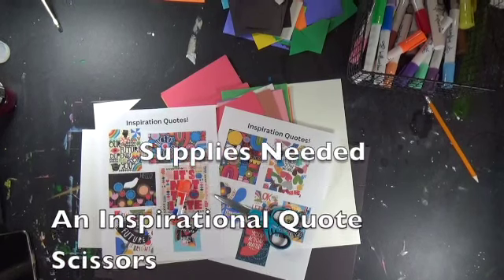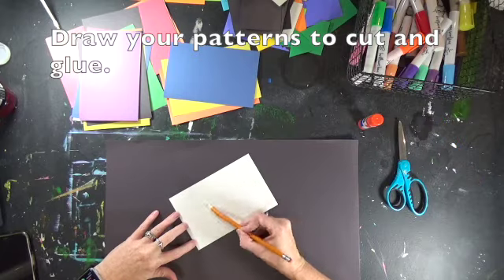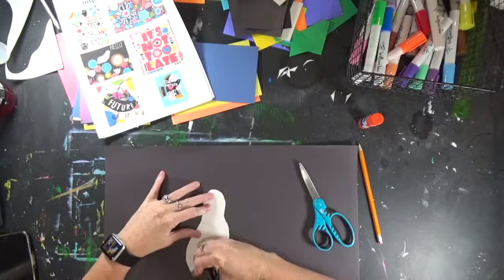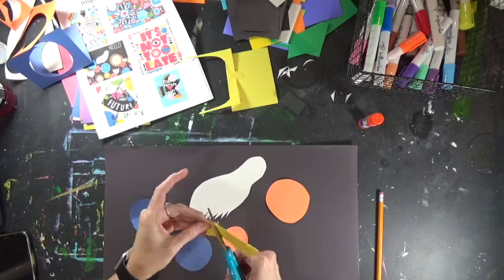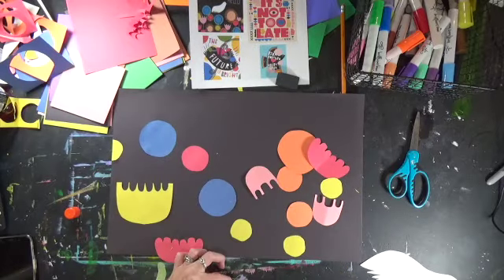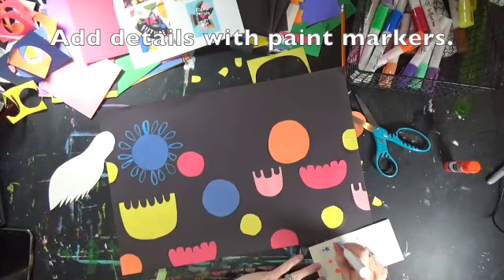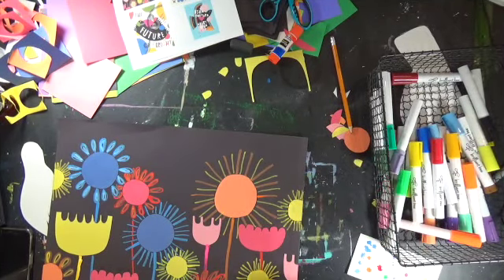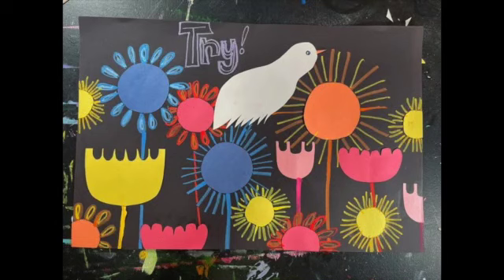4th Grade Lisa Congdon Inspirational Quote Collage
In this lesson my 4th graders will use the examples to draw inpiration from and make a Lisa Congdon inspired inpirational quote..whew!  That's a lot of inspiraiton!! LOL!